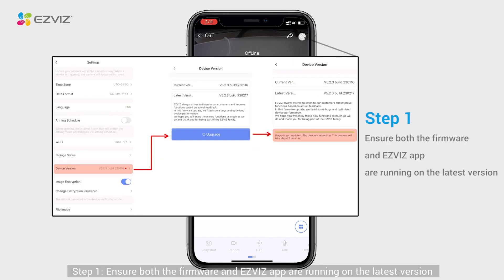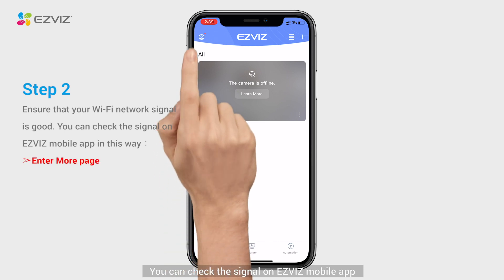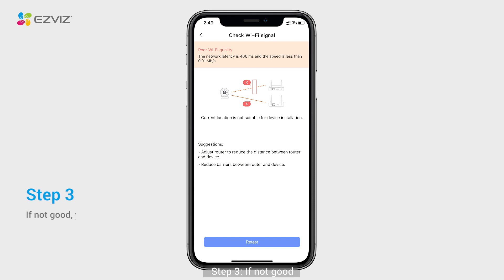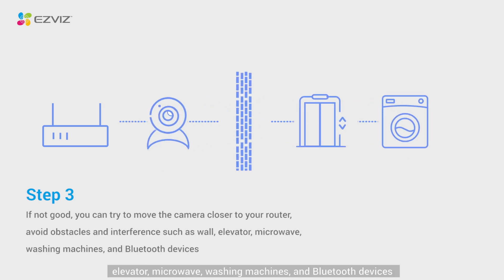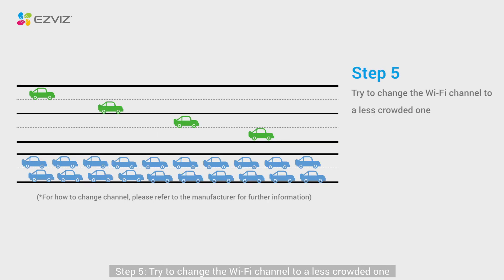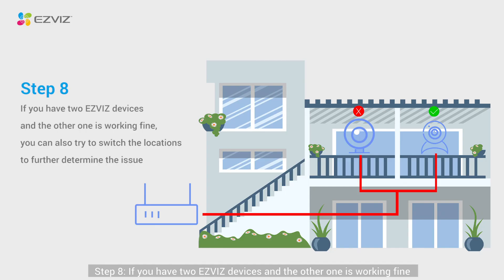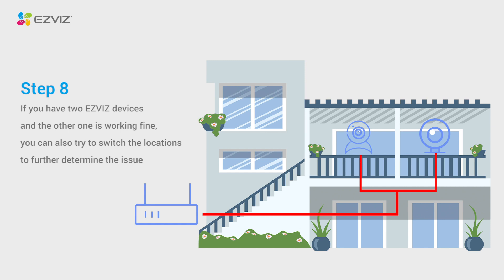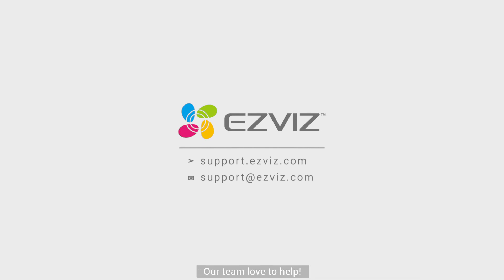What should I do if my camera goes offline frequently